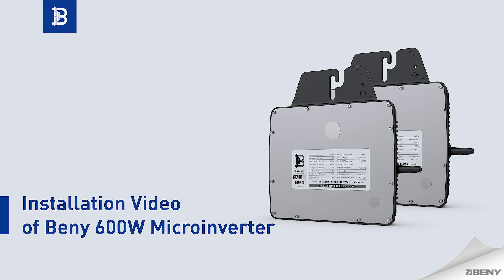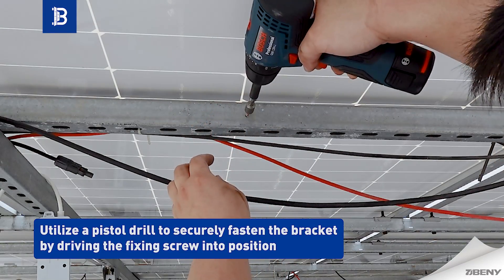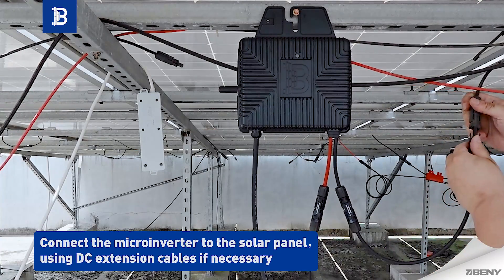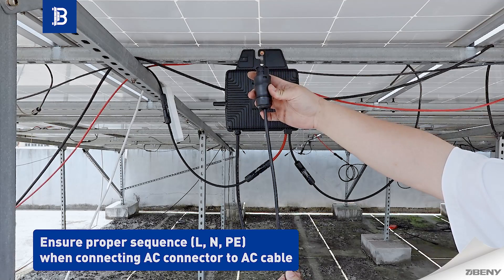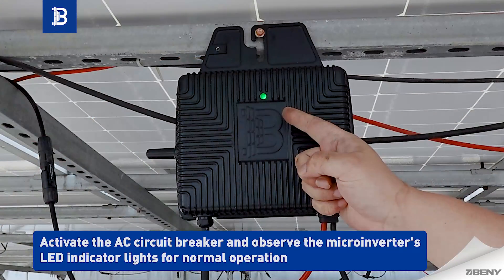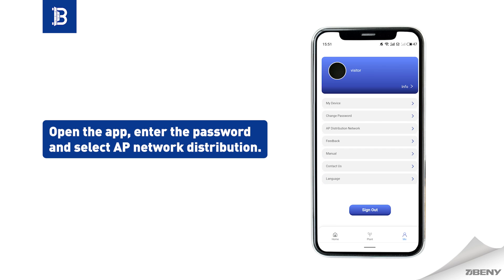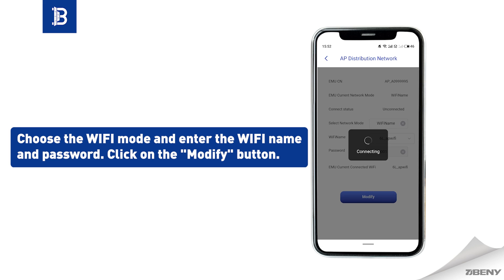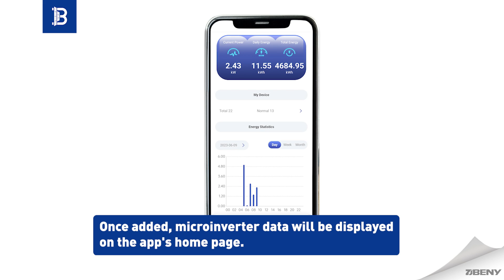Installation Guide of BENY 600W Microinverter